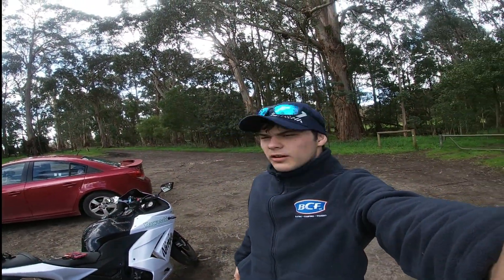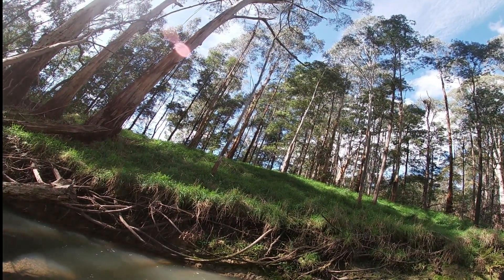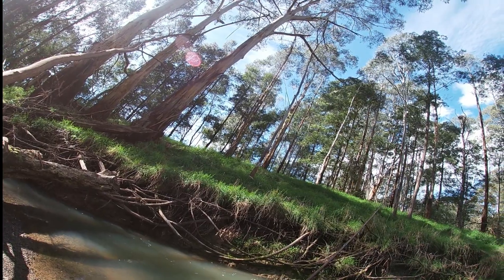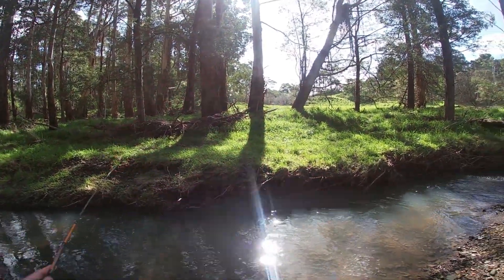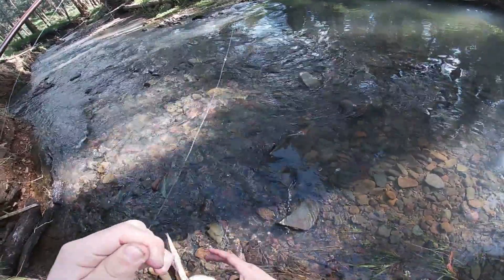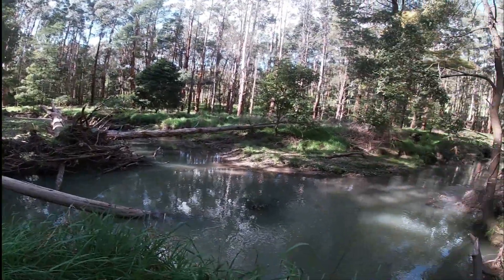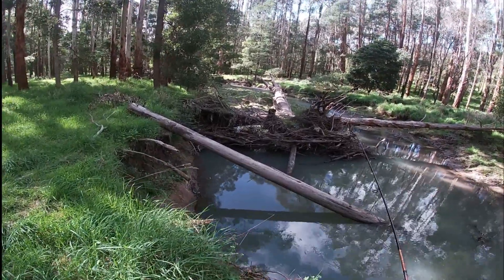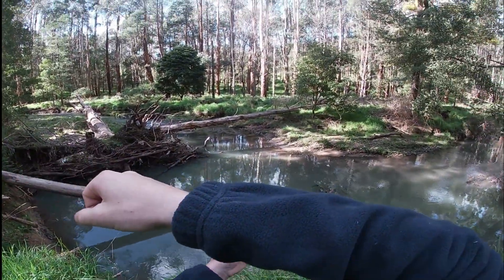Trout Opening 2022